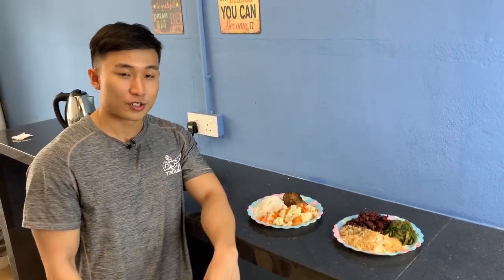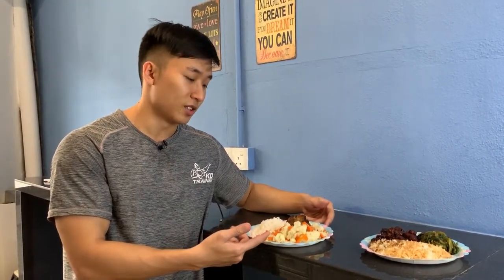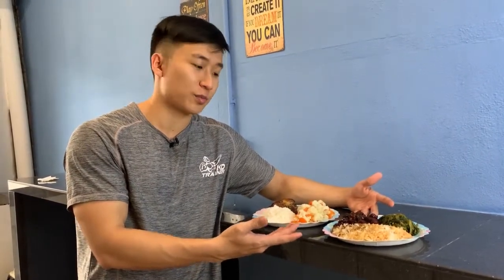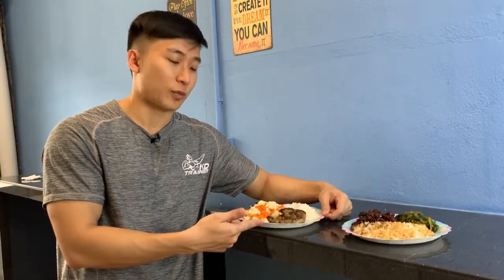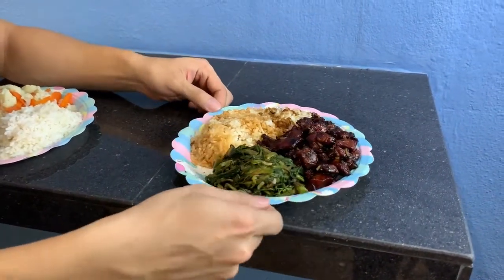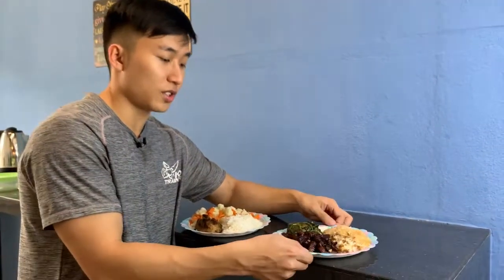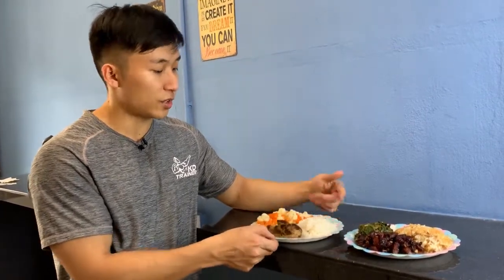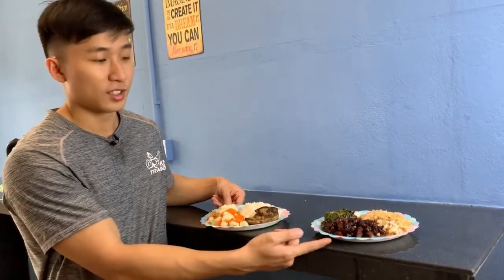Home Cooking VS Eating Out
Eating out can be a pleasurable experience, most would argue the convenience of eating out far outweigh the benefits of home cooked food. Let us take a closer look by comparing the price, time taken and calories of a typical meal; home cooked vs eating out!

It really helps us to produce more content like this.